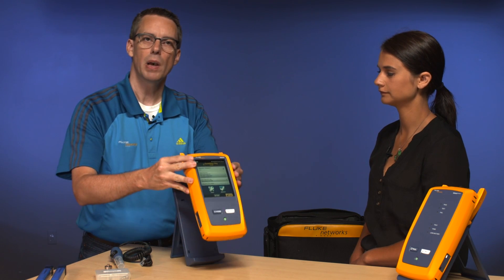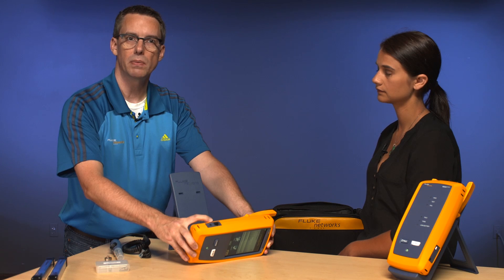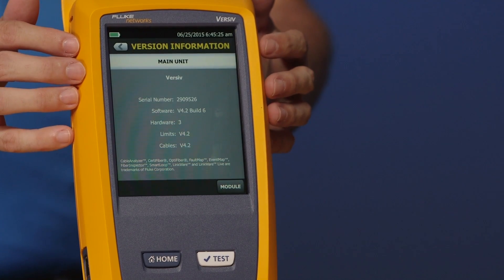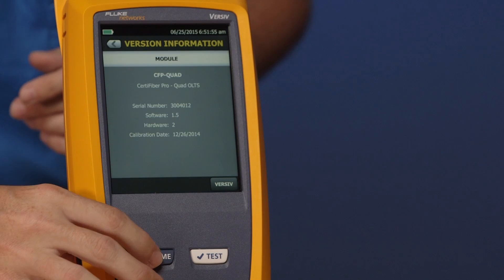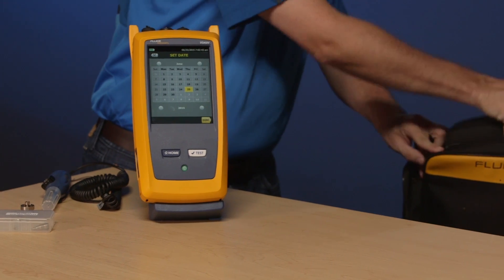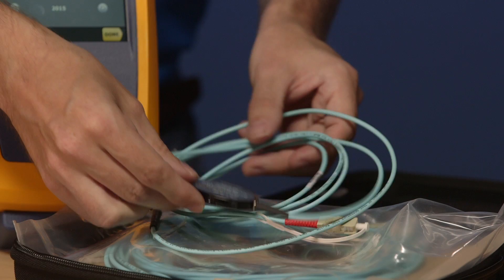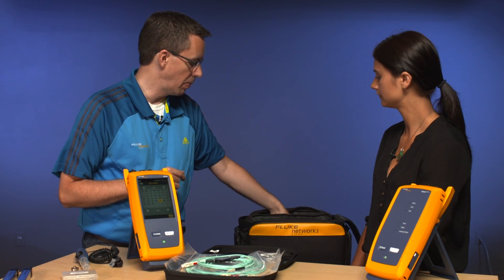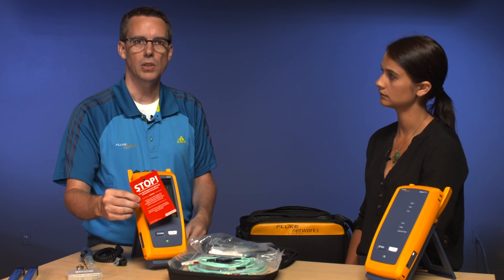CertiFiber® Pro OLTS- Unboxing: By Fluke Networks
CertiFiber® Pro Optical Loss Test Set - Part one of our five part series.Learn more about CertiFiber® Pro OLTS